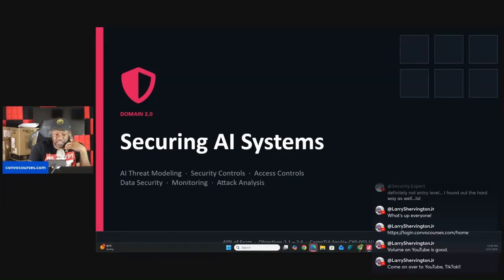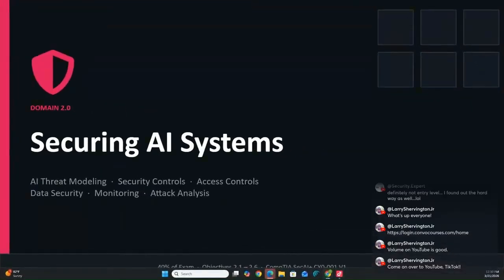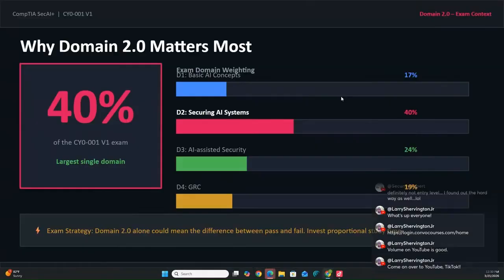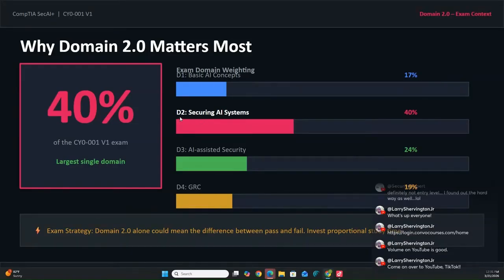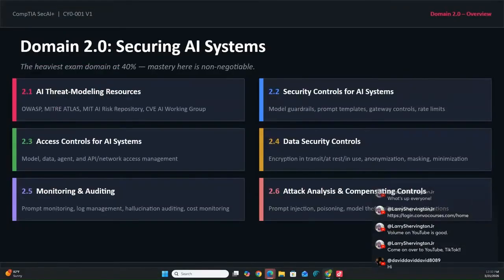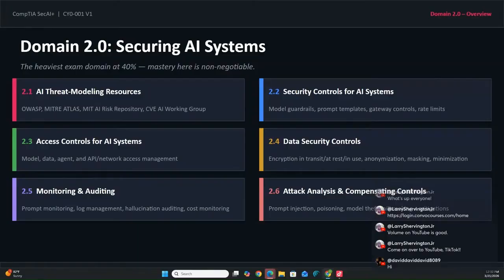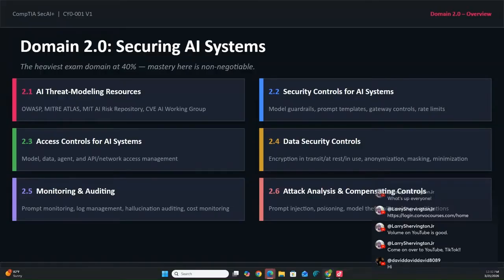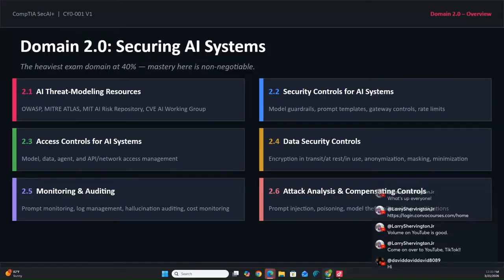2 0 CompTIA SecAI+ Securing AI Systems Intro